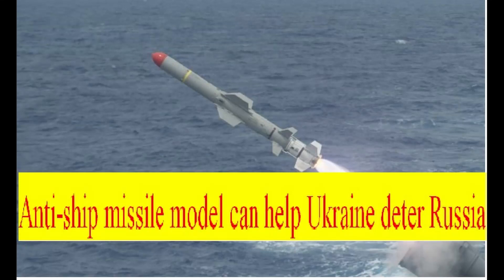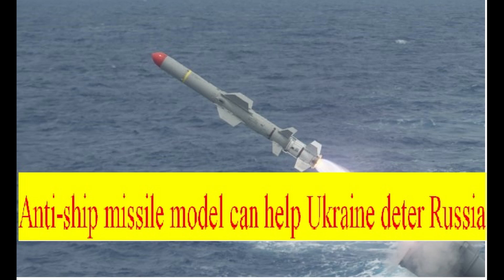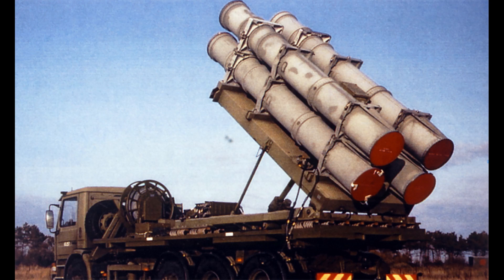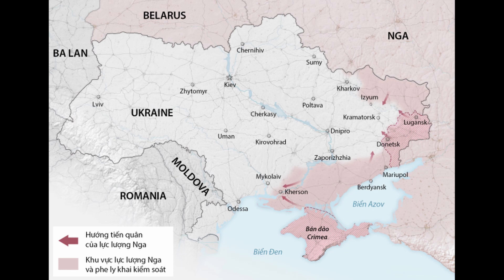Anti ship missile model can help Ukraine deter Russia